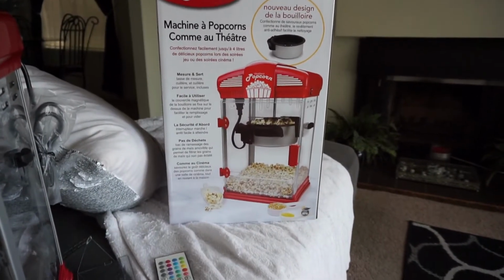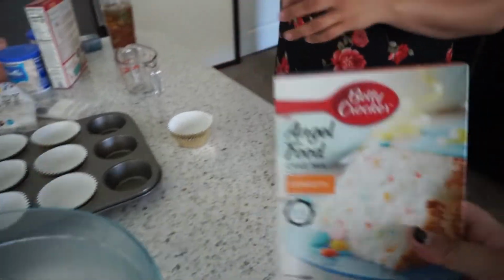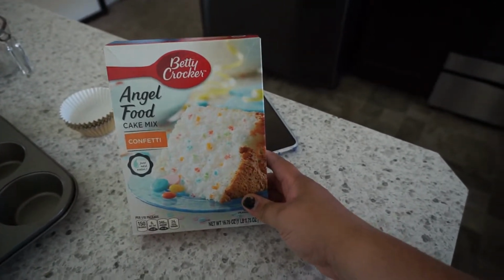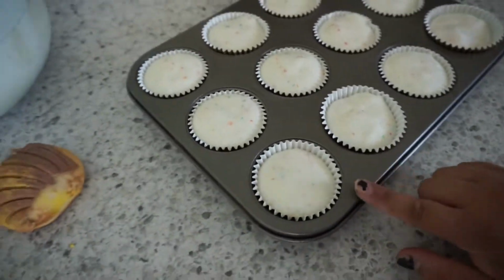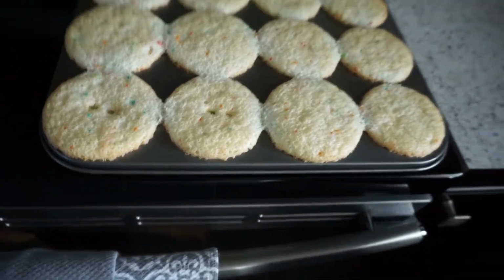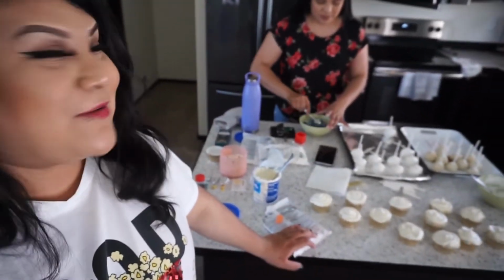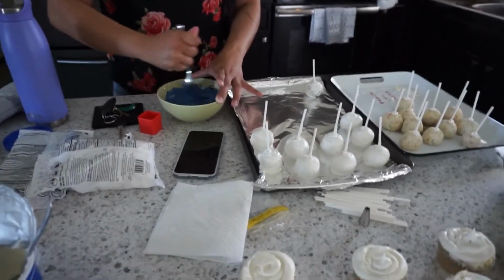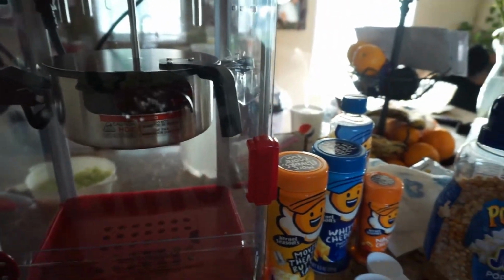Vlog | Saturday With Family